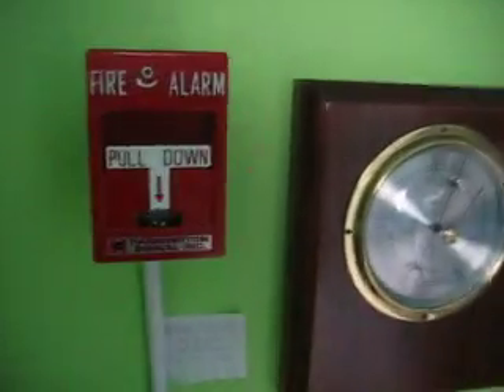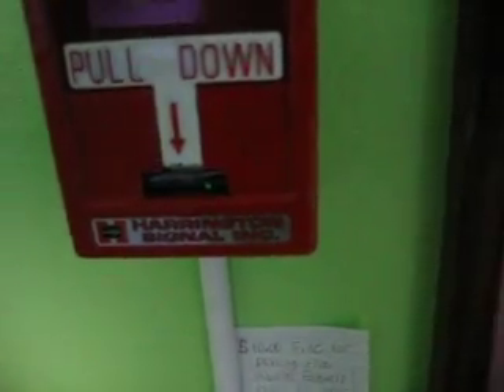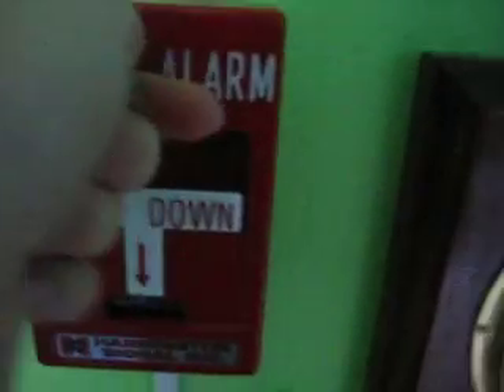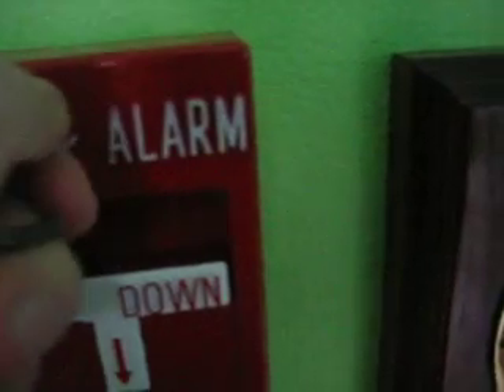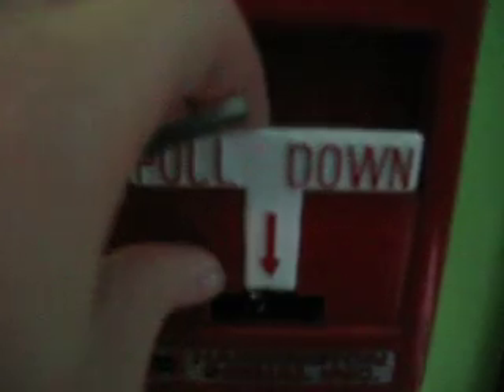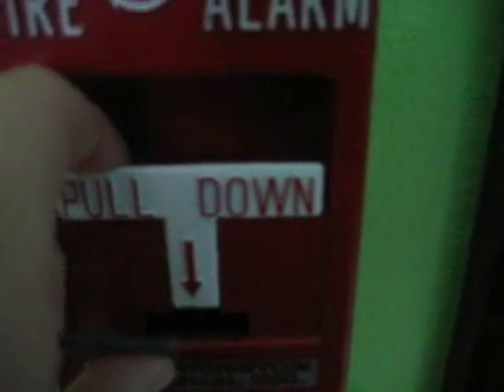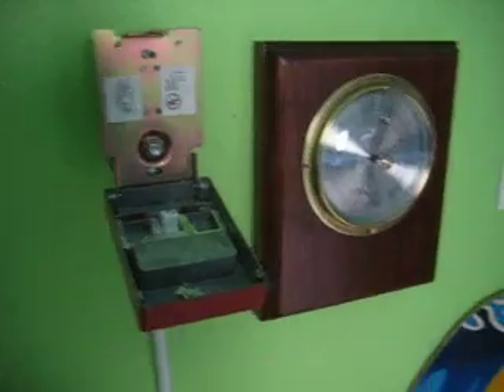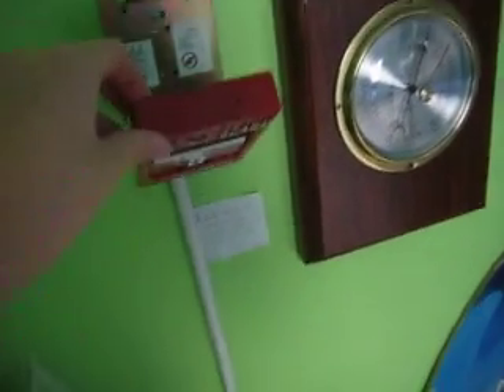new t bar from harrington signal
new new new new new, need new power supply